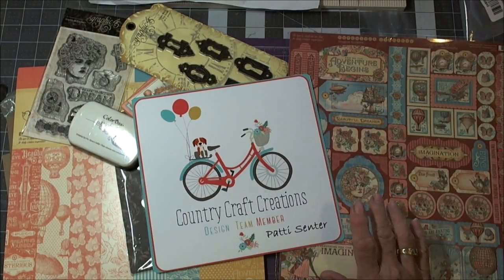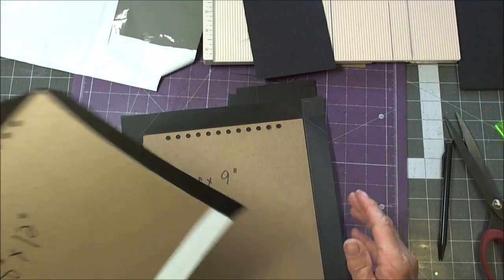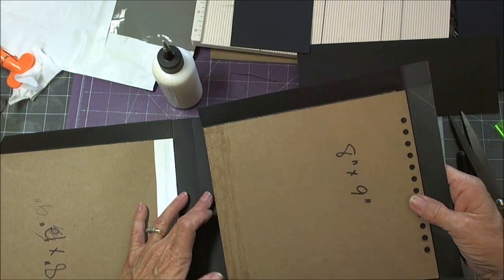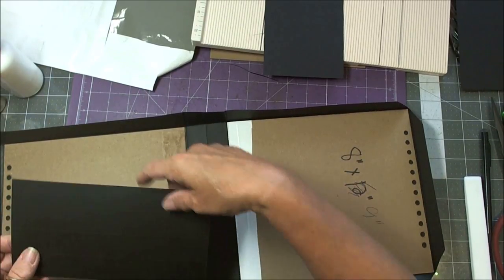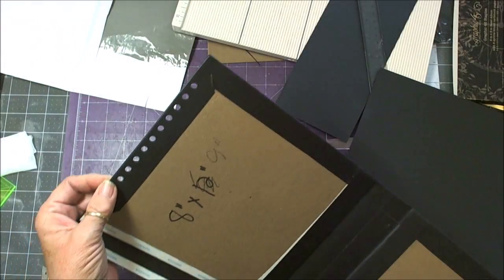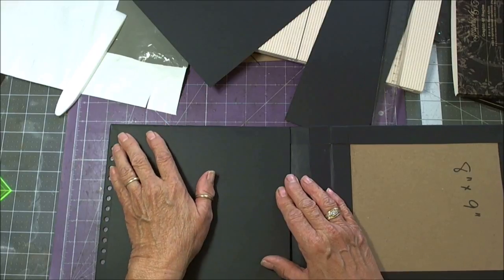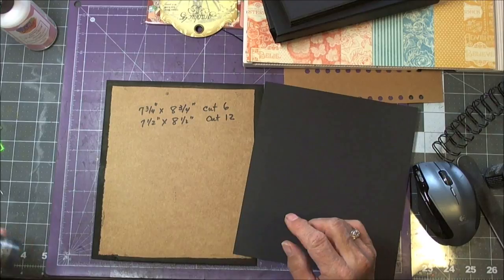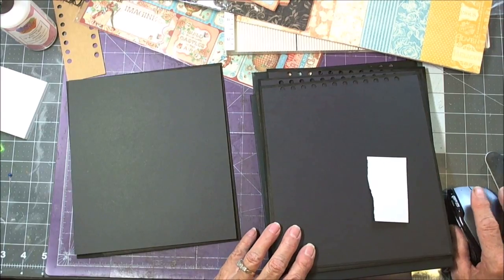Cinch Flip Easel Mini - Tutorial Series Video 1 The Covers and Easel Hinge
Cinch Flip Easel Mini Tutorial Series
Video 1 will walk you through cutting and assembling the outside of your flip easel mini and the bottom flange/easel hinge.

HINT - I did use Aleene's Mod Podge on the bottom hinges (inside and out), you may want to do that before you glue to the fronts and back.  I will show you in a following video.  This just provides a greater amount of support for the area that's going to get the largest amount of stress in your mini.